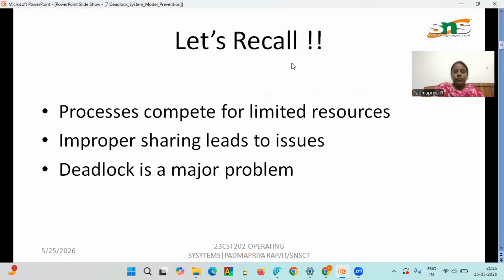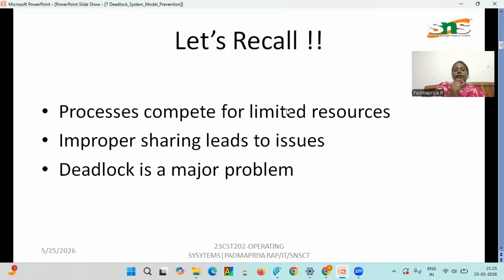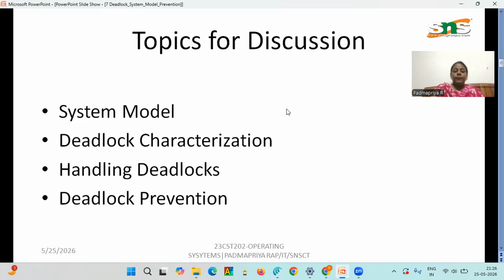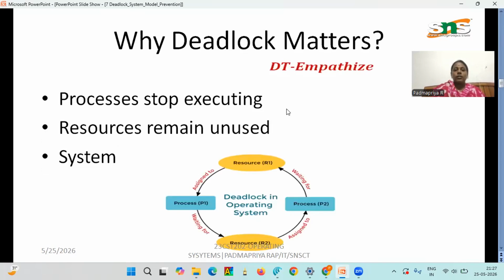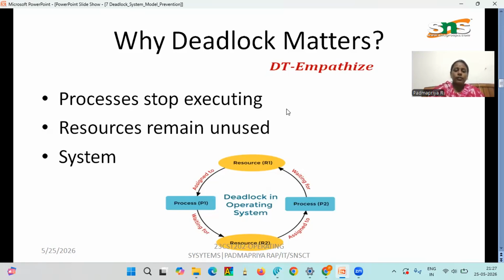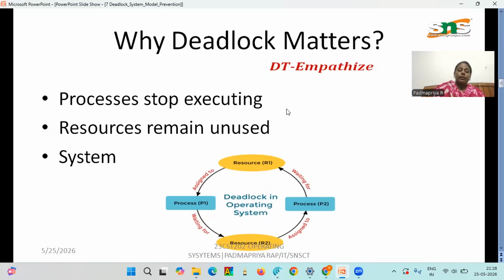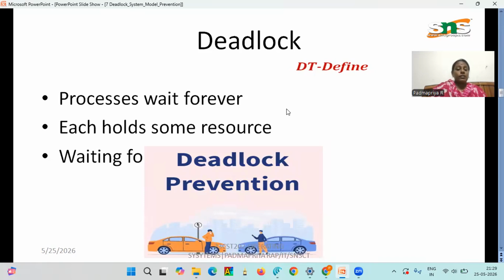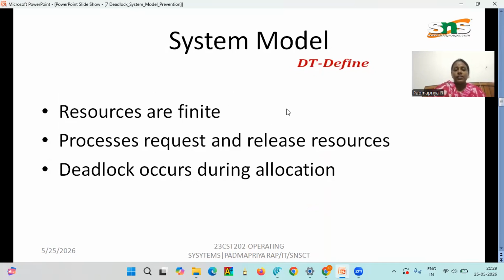Process scheduling|Operating systems|SNSInstitutions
Process scheduling is the operating system process that manages CPU time by removing a running process and assigning another based on a specific strategy. Its core goal is to maximize system efficiency, minimize response time, and ensure CPU cores remain continuously busy.